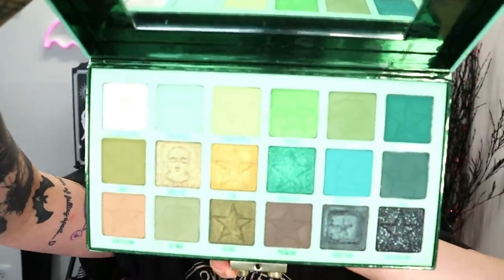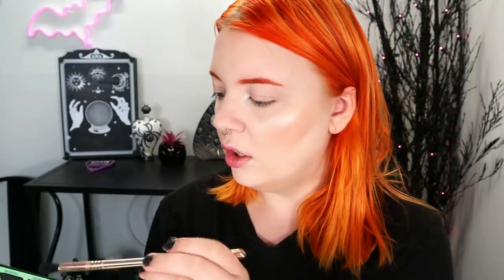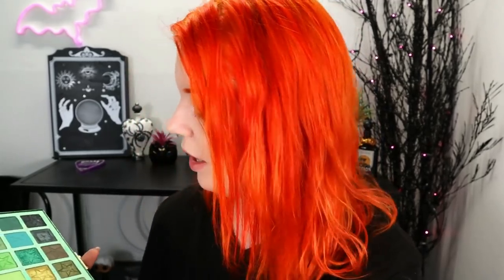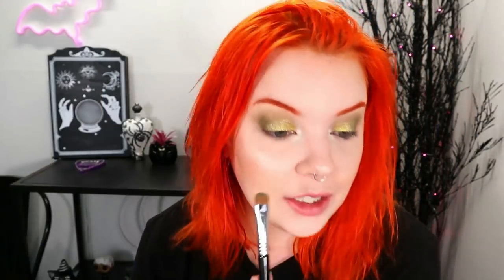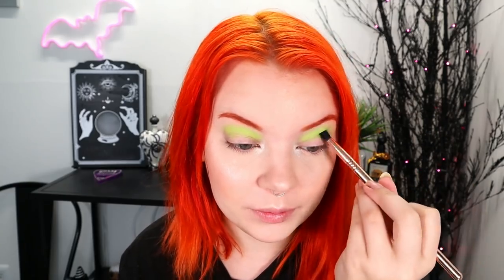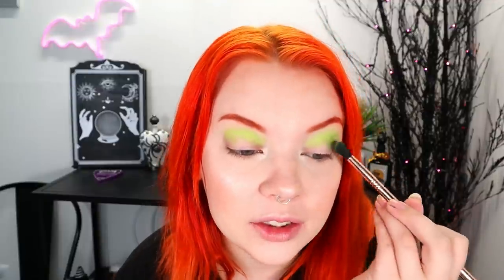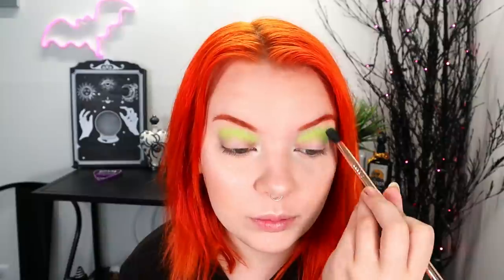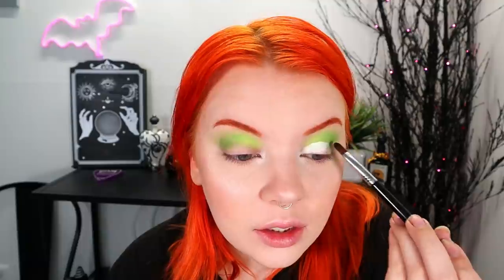Jeffree Star Blood Money Palette | 3 Looks + Review